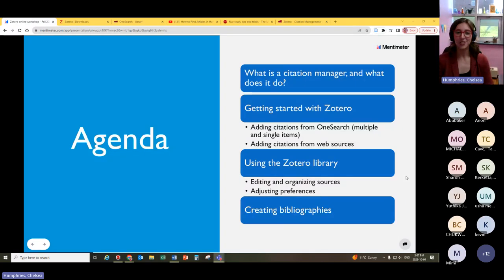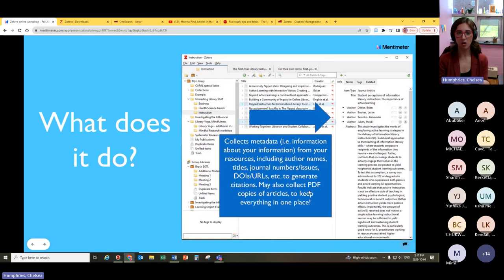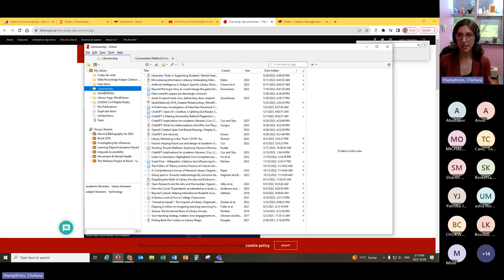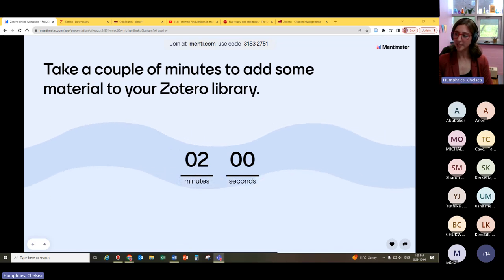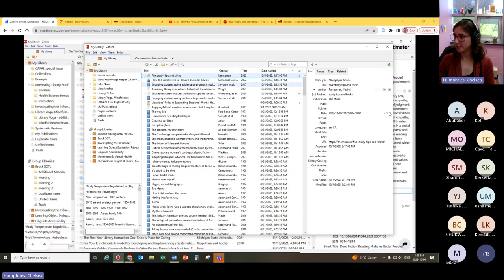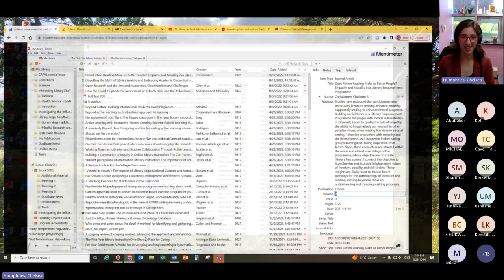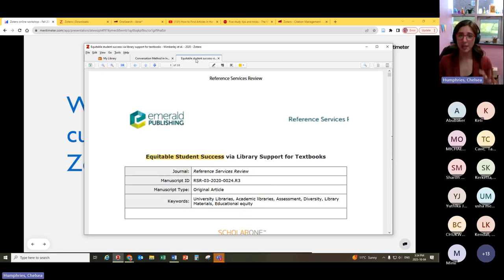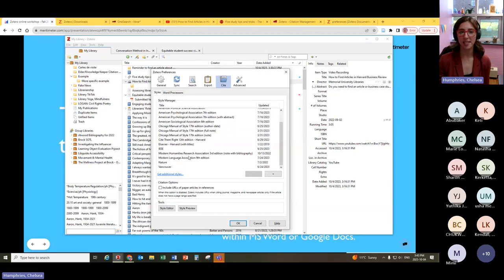Introduction to Zotero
This introductory workshop explores how to set up a Zotero library, save and organize references, and automatically generate in-text citations and a works cited list in the citation style of your choice.

This is a recording of a live virtual workshop offered on Oct. 4, 2023.